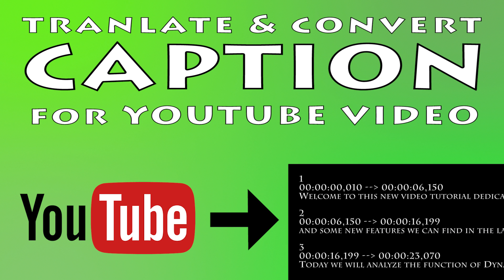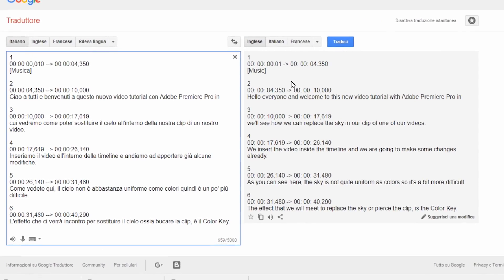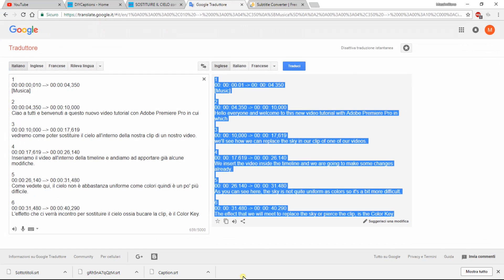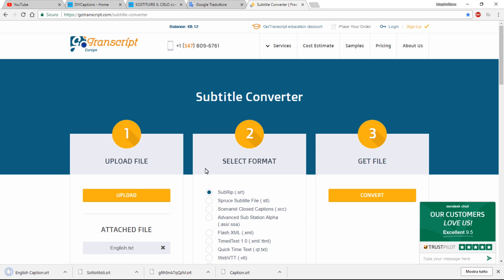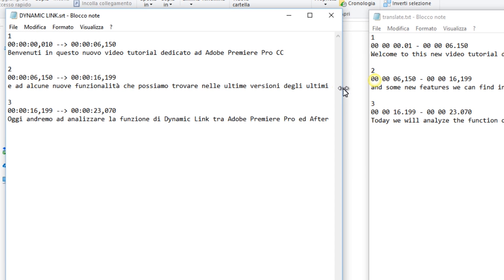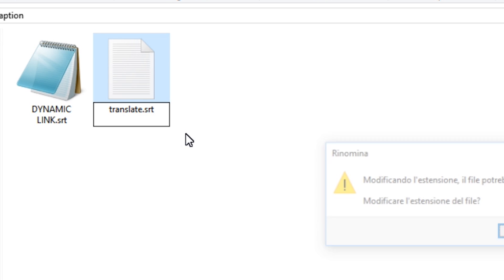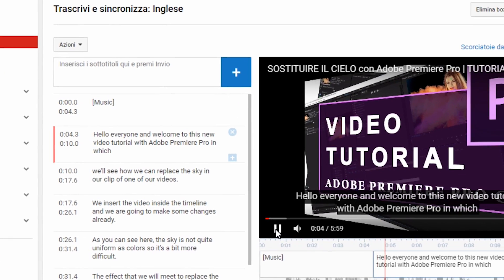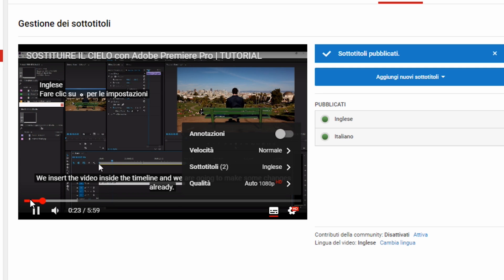How to convert translated captions from .txt to .srt | Part 2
In the previous video we learned how to transcribe the dialogues from our Youtube video. Now it's time to create subtitles in a different language and convert .txt files in .srt files to import in Youtube video as subtitles.

Part 1 (How to extract dialogues from Youtube video)

UPDATE
To copy the dialogues translation you can also :
1 Copy the original file .srt or download the file from Youtube;
2 Open it with Wordpad;
3 Replacethe original text with the translated text;
4 Save the document;
5 Upload the new file on Youtube!